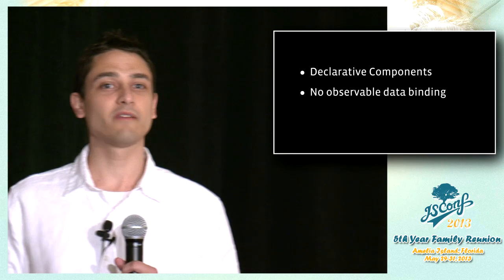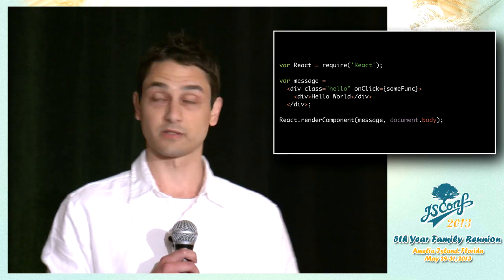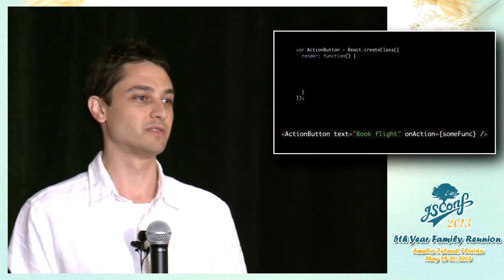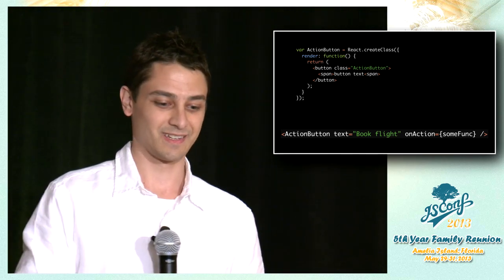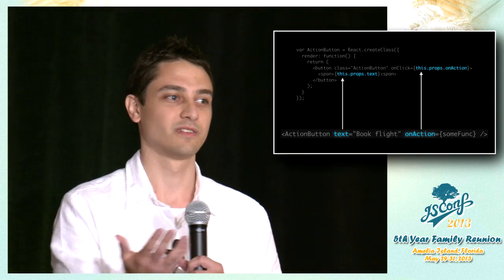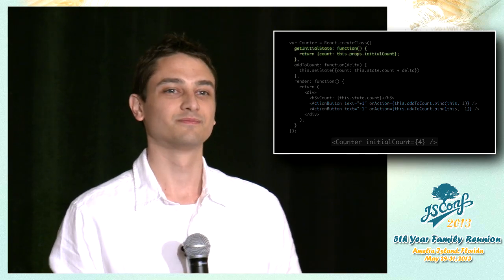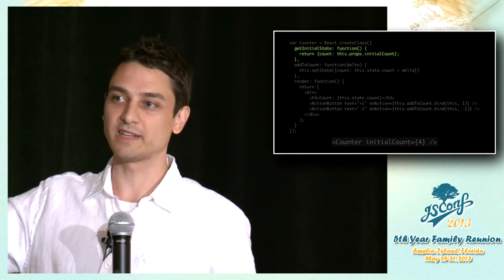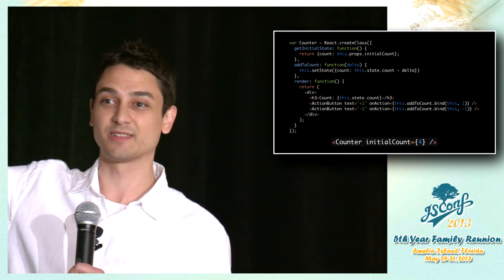[JSConfUS 2013] Tom Occhino and Jordan Walke: JS Apps at Facebook